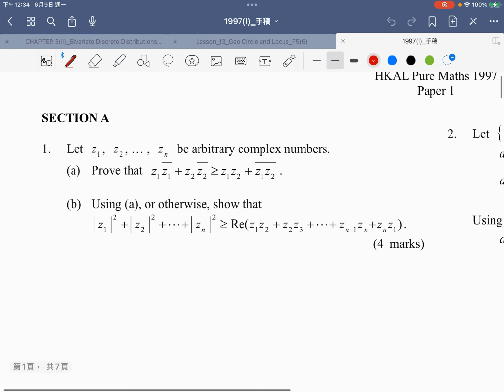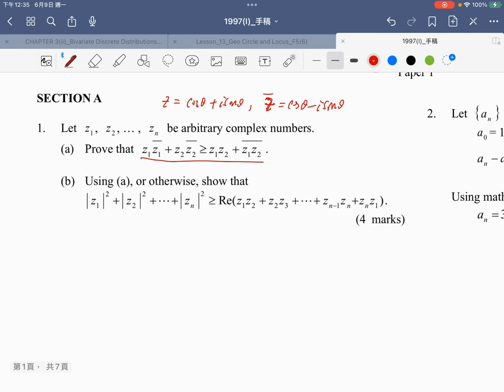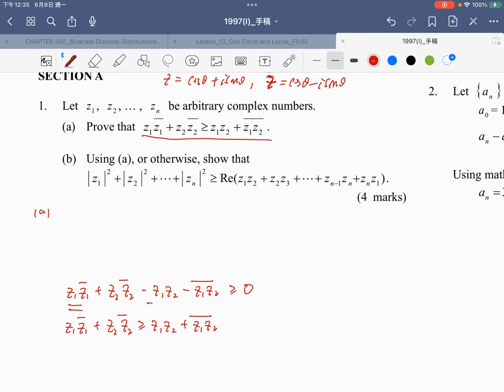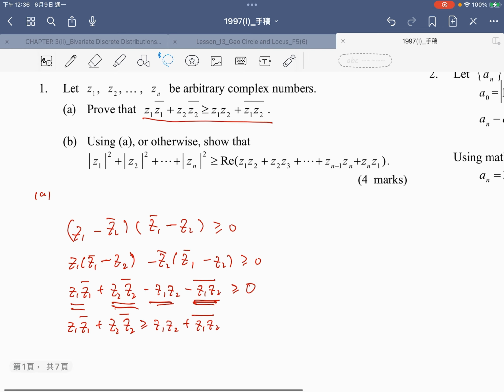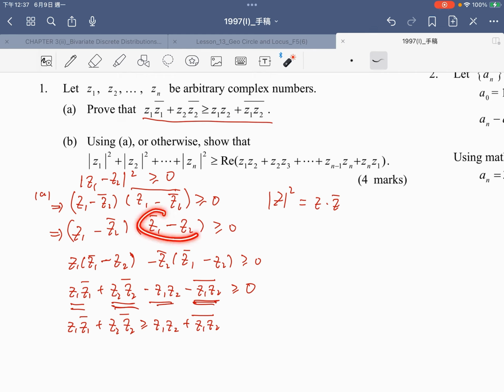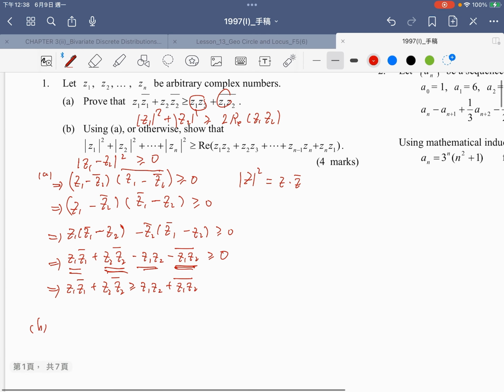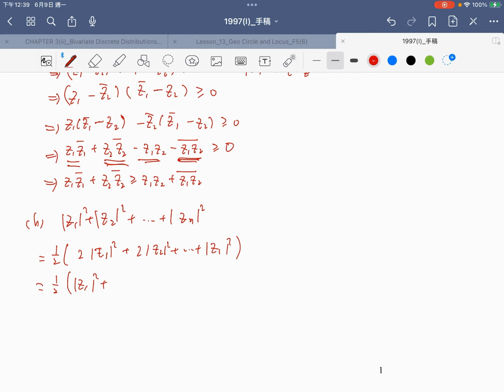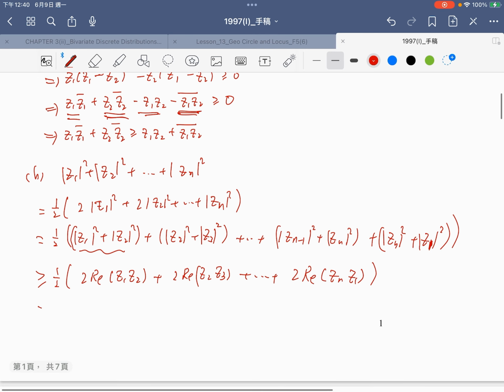[[HKAL Pure Maths]] 1997 Paper 1|| q1|| Complex Numbers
drkliu_maths